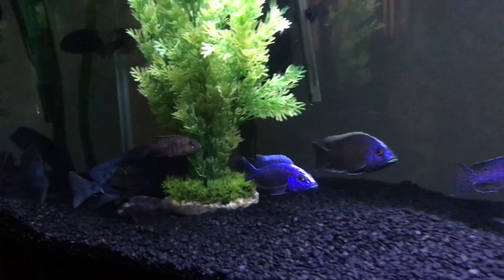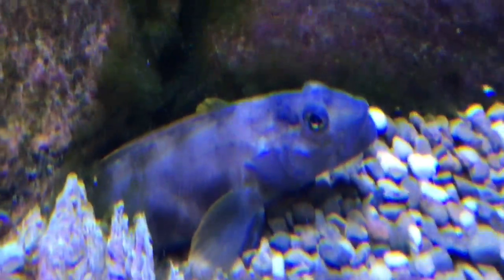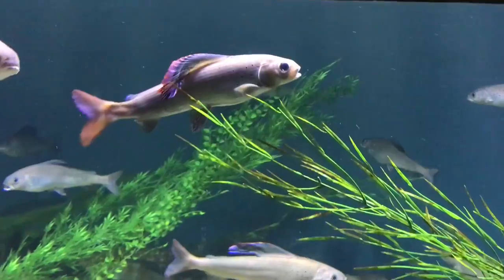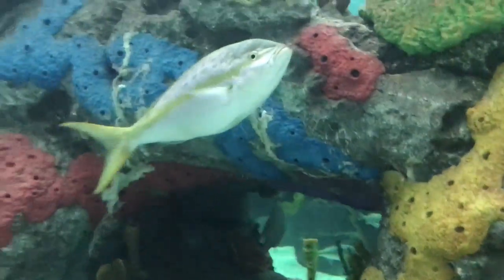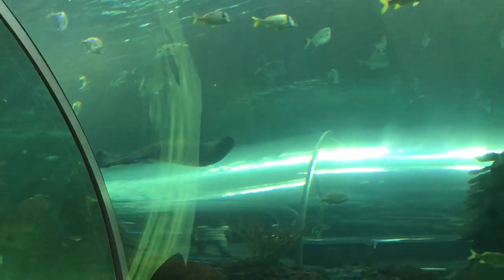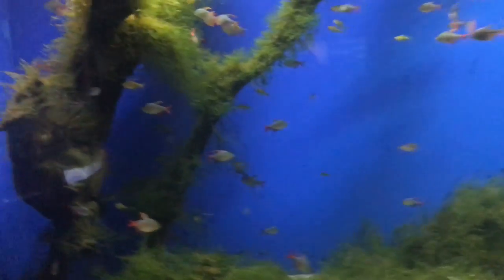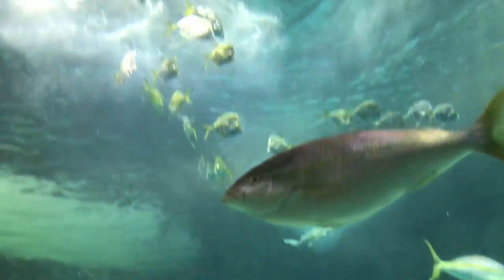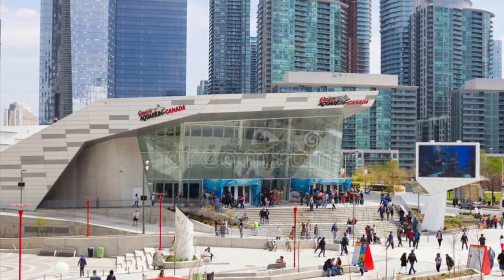Ripley’s aquarium Toronto,Canada in under 15 minutes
I had to go over my 5 minutes limit because this was a great opportunity to show this amazing aquarium. (Toronto, Canada)

How many times do you *think* I said “I think” 😂